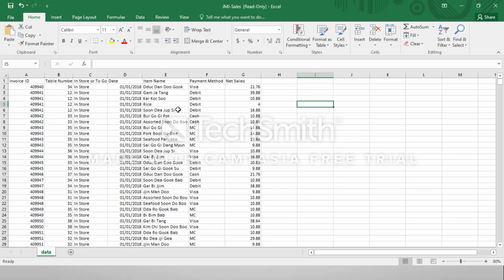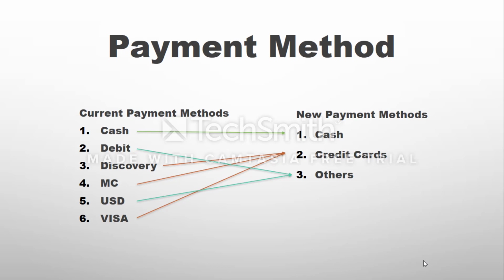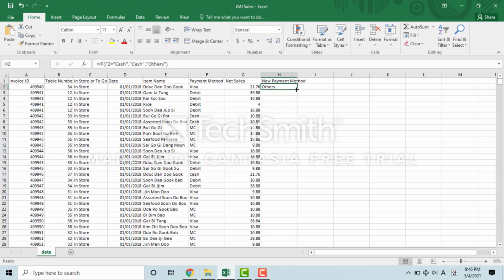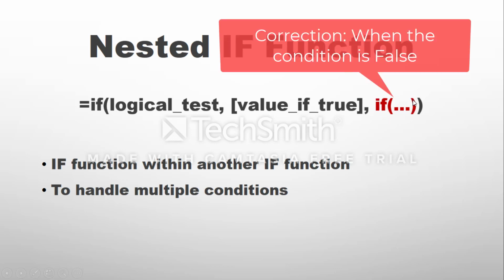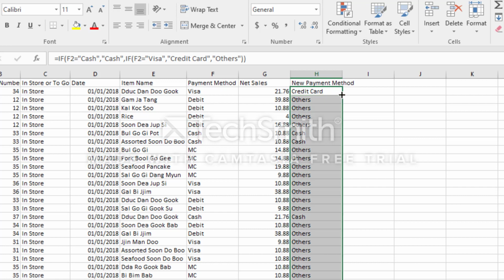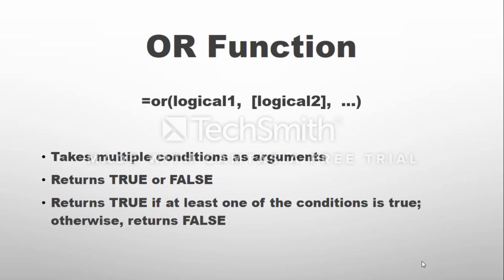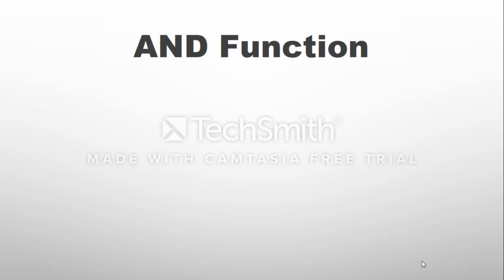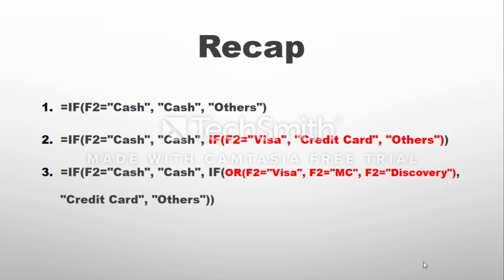If, Nested If, and Or Functions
How to use Excel If, Nested If and Or functions.